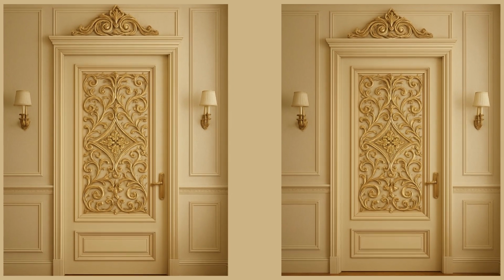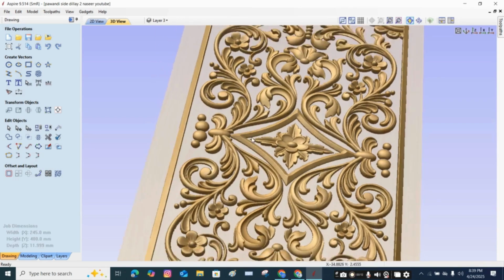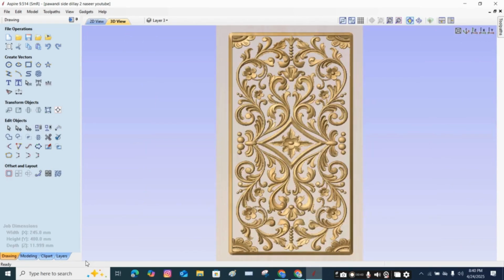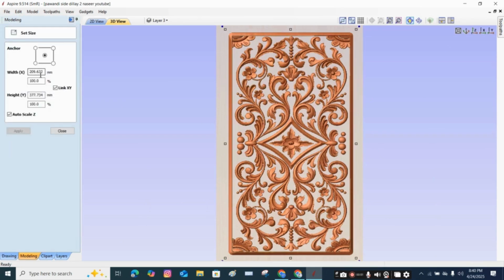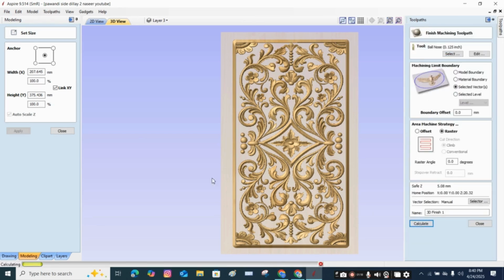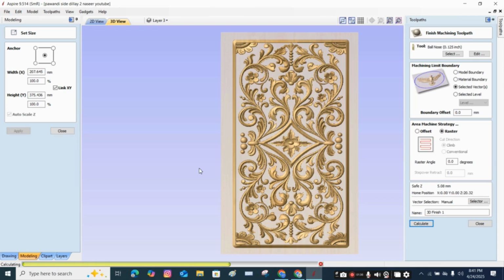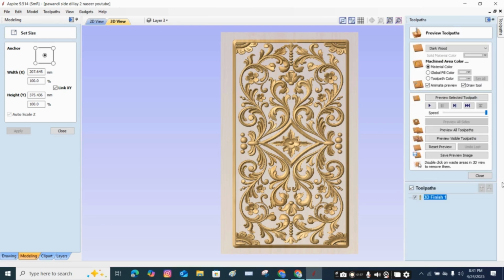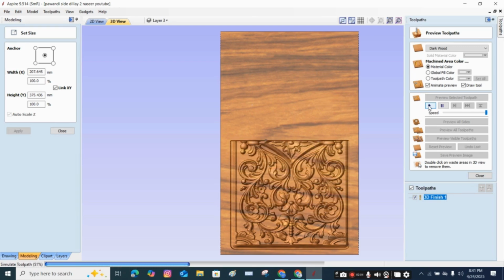Free download Aspire 3D Model for CNC Router/ 2d/3d designs/aspire/artcam#AspireCNCDesign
Welcome to CNC Design Vault – your go-to source for premium CNC 3D models and intricate design work!

In this video, we showcase an elegant Free download Aspire 3D Model for CNC Router/ 2d/3d designs/aspire/artcam#AspireCNCDesign#AspireCNCDesign#CNCdoorDesign, featuring luxurious floral and ornamental detailing perfect for upscale interiors. This high-resolution model is ideal for MDF, wood, or HDU material and can be machined on any professional CNC router.

✨ Design Features:
✔️ Created in Aspire
✔️ High-Detail Baroque Pattern
✔️ 3D Relief Panel – Ready for CNC
✔️ Perfect for Doors, Panels, or Decorative Walls

CNC 3D model, Aspire CNC design, CNC door design, CNC router design, CNC carving, 3D panel for CNC, baroque CNC design, luxury door CNC, CNC Design Vault
Where to Find Free 3D CNC Models for Aspire

Best Sites to Download Free V3M and STL Files

How to Import 3D Models into Aspire

Editing and Customizing 3D Models for Your Project

Creating Custom Doors with Aspire and CNC Machines

How to Resize 3D Models without Losing Quality in Aspire

Tips for 3D Carving Home Decor Pieces

Using CNC Reliefs for Office Wall Art

How to Convert STL Files to V3M for Aspire

Carving Techniques for Detailed Door Panels

How to Finish and Paint 3D Carved Pieces

Combining Multiple 3D Models into One Project in Aspire